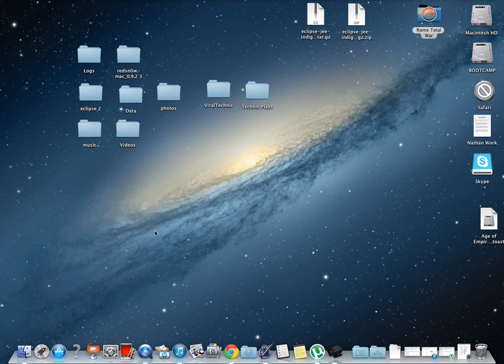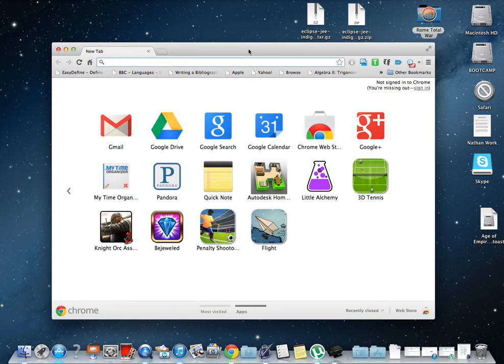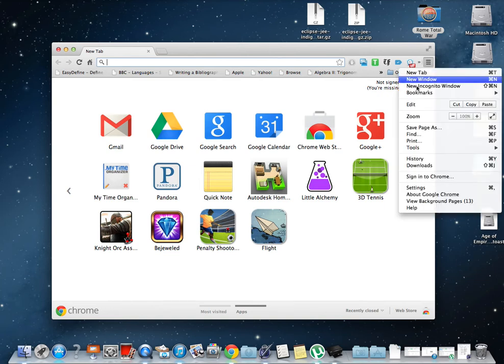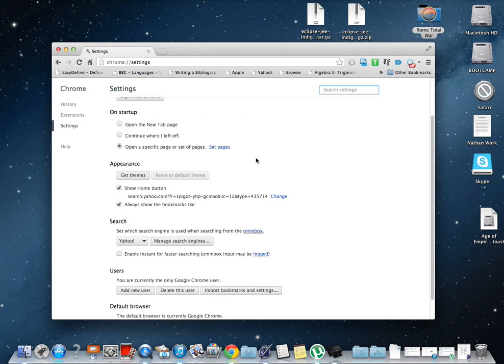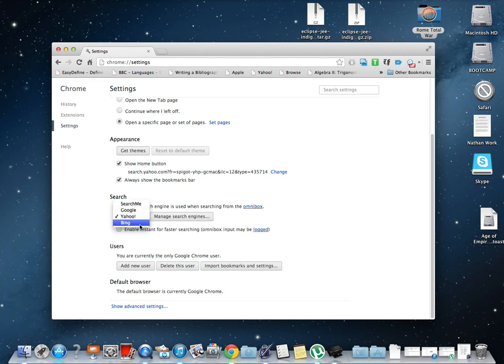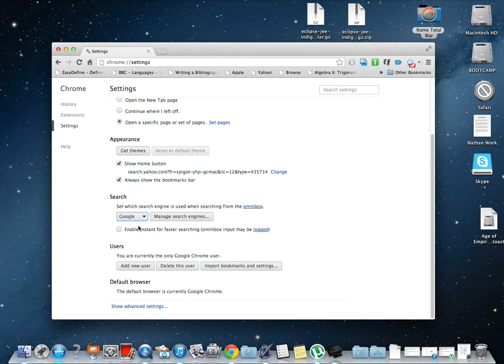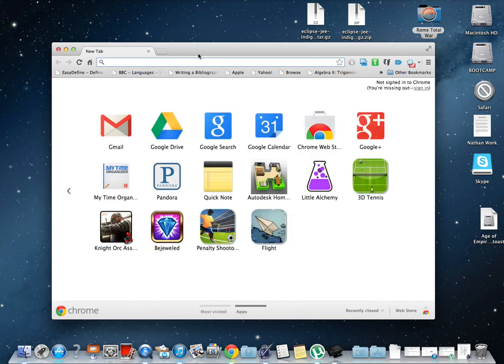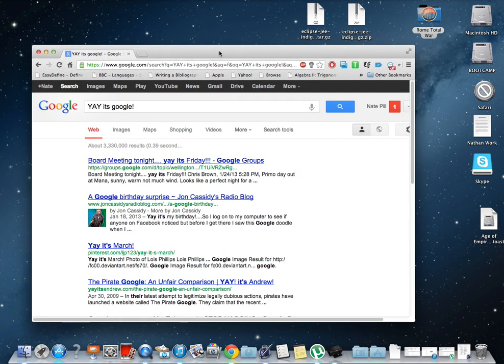How To Change Your Web Browser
If you are sick of Yahoo or Bing searches, then switch to GOOGLE! A quick fix to the world's most organized and fastest search engine.